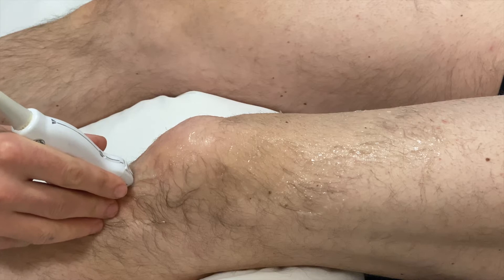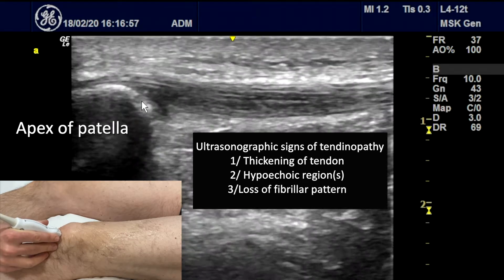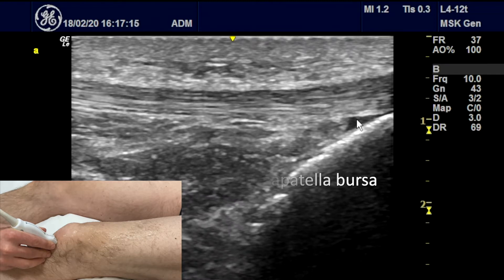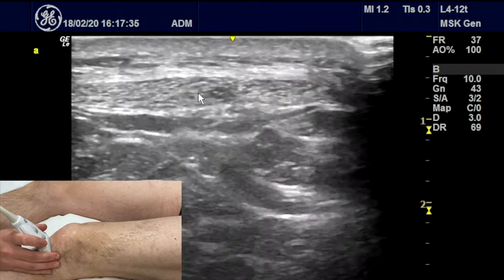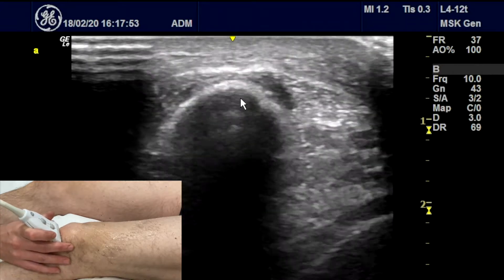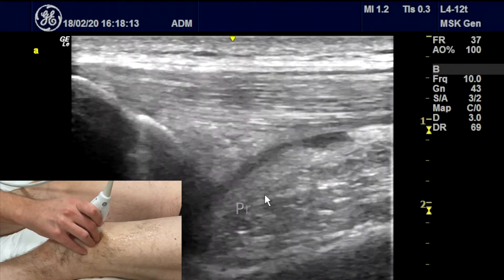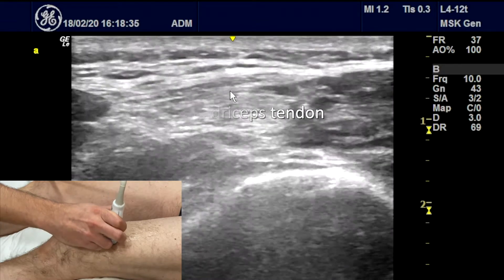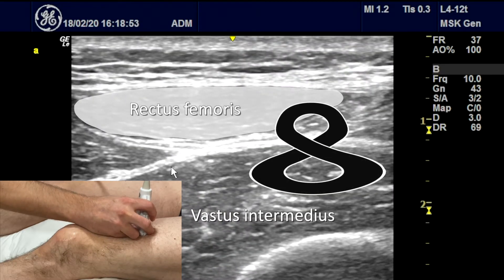Anterior Knee - 2 minute series MSKUS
- Anterior knee MSK ultrasound assessment.  Short demonstration.